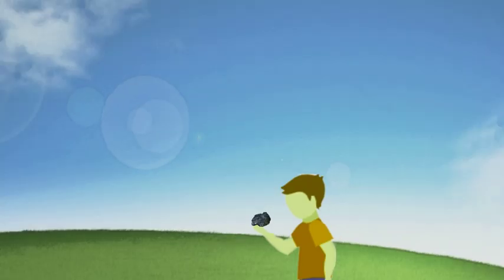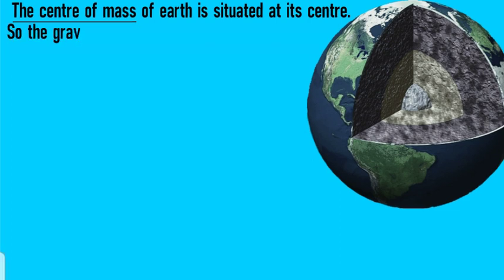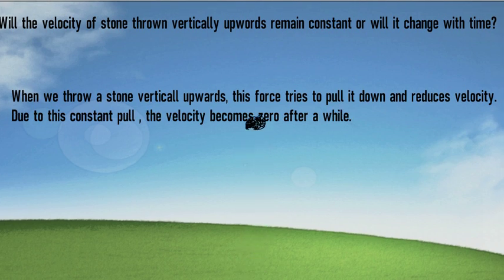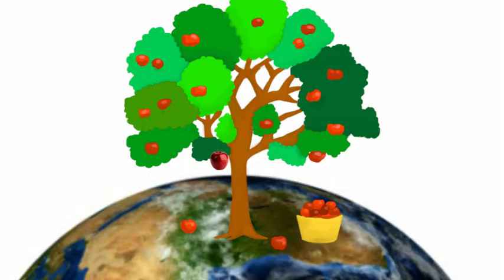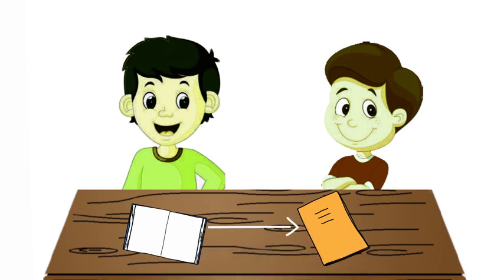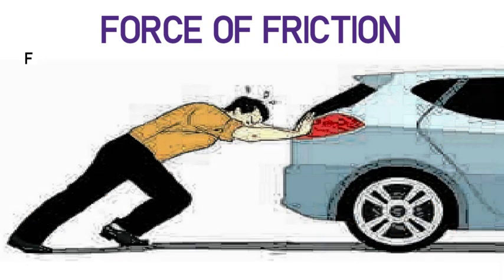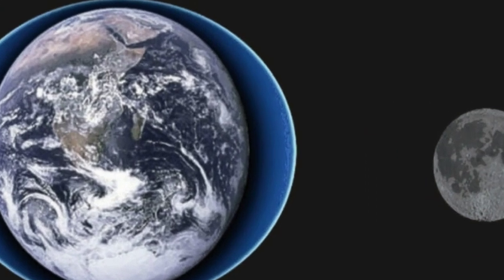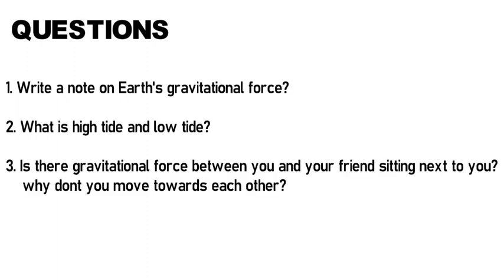Gravitation #5|EARTH'S GRAVITATIONAL FORCE| class 10| Maharashtra Board.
This video is specially made for students of class 10 , SSC Board, The concept Earth's Gravitational Force is explained with Various examples. Other related concepts such as Magnitude of acceleration, High tide and low tide, Force of friction are also mentioned in the video.